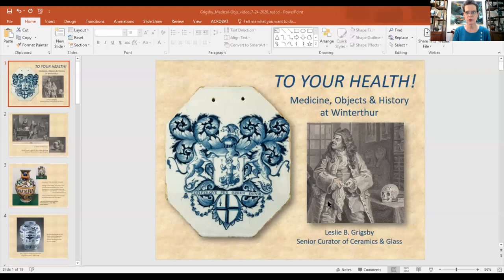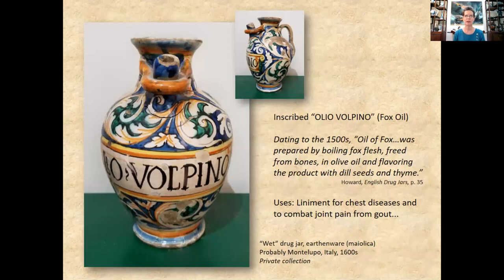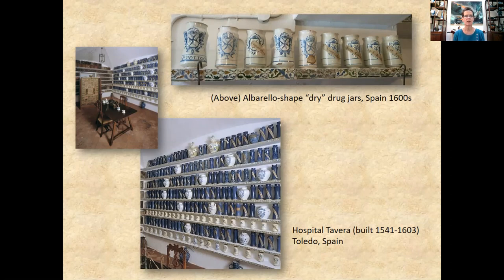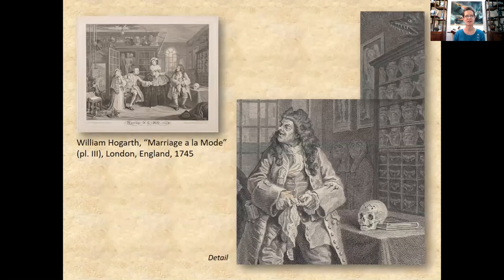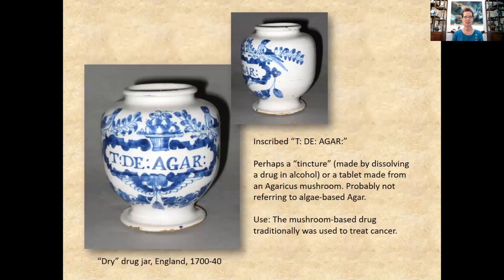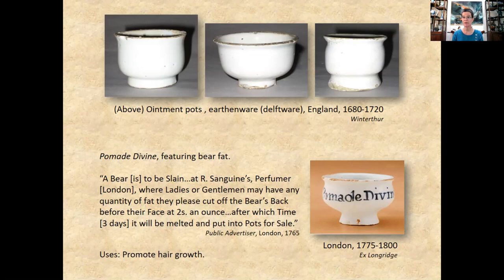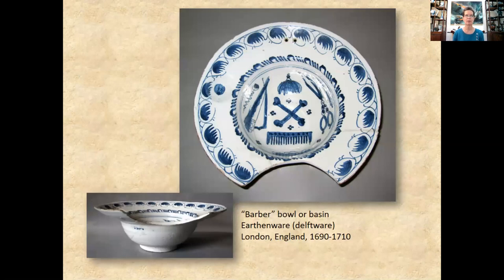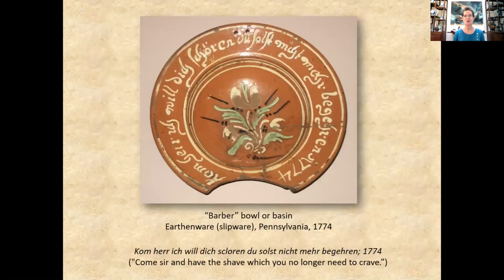To Your Health! Medicine, Objects & History at Winterthur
Senior Curator of Ceramics and Glass Leslie Grigsby shares insight into the medical and apothecary wares in the Winterthur collection.

Winterthur Museum, Garden & Library is the premier museum of American decorative arts, with an unparalleled collection of nearly 90,000 objects made or used in America between about 1640 and 1860. The collection is displayed in the magnificent 175-room former home of collector and horticulturalist Henry Francis du Pont,  much as it was when the du Pont family lived here, as well as in permanent and changing exhibition galleries.
Winterthur is set amidst a 1,000-acre preserve of rolling meadows and woodlands. Designed by du Pont, its 60-acre naturalistic garden is among America’s best, with magnificent specimen plantings and massed displays of color. World-renowned graduate programs, art conservation laboratory, and preeminent research library make Winterthur an important center for the study of American art and culture.